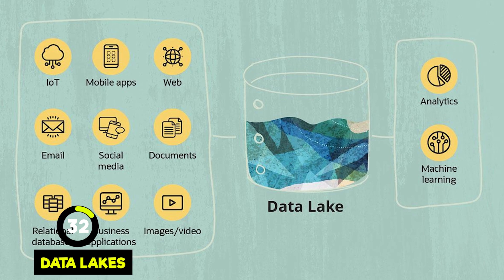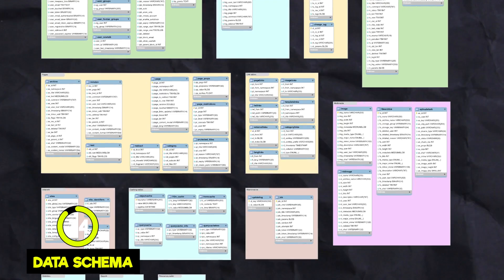Learn 50 Data Analyst Concepts In 6 Minutes